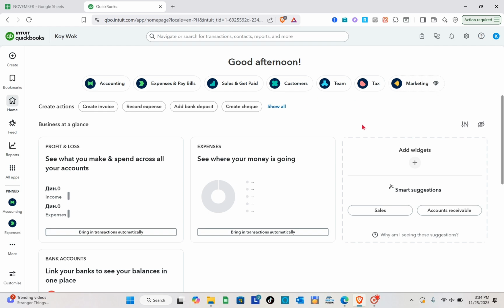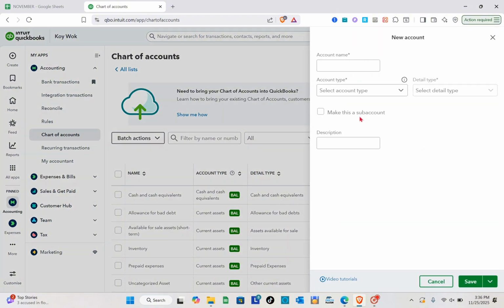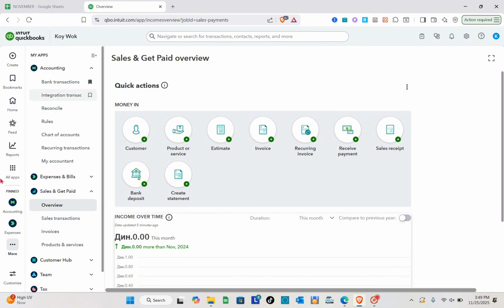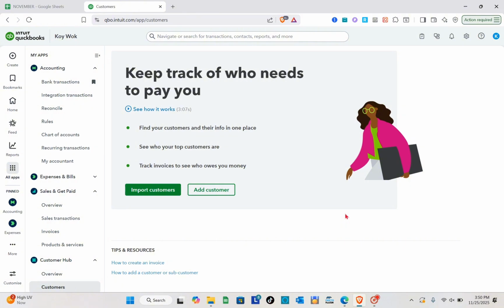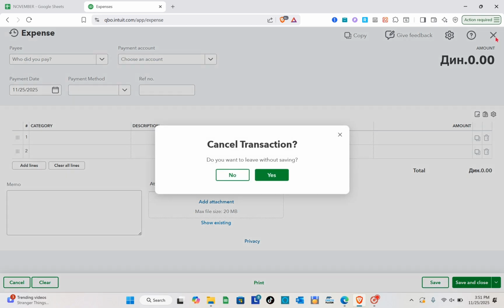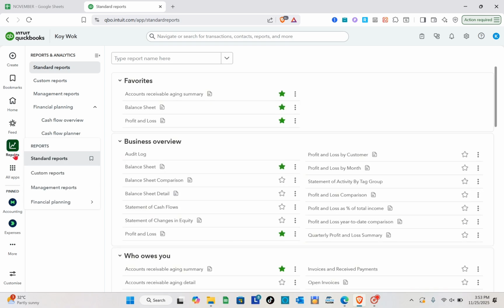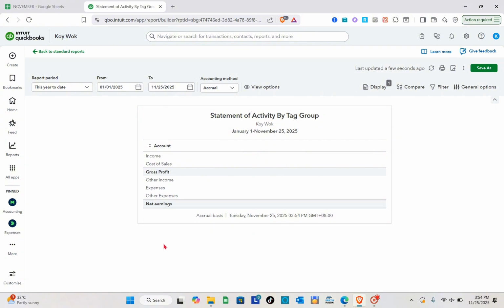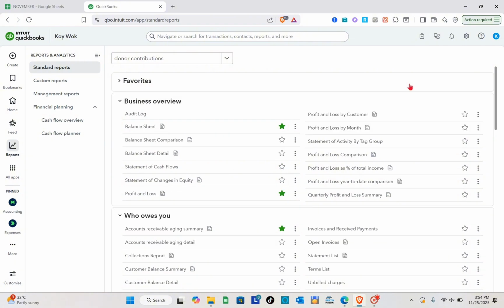How To Use Quickbooks Online For Churches (Full Guide)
Unlock the power of QuickBooks Online for your church! This comprehensive guide will walk you through everything you need to know to effectively manage your church's finances using QuickBooks Online. From setting up your accounts to tracking donations, managing expenses, and generating reports, we cover it all. Learn how to streamline your accounting processes, ensure financial transparency, and free up more time for your ministry. Whether you're a church treasurer, administrator, or pastor, this tutorial will help you gain confidence and proficiency in managing your church's financial health. Don't let confusing ledgers hold you back – simplify your church accounting today!